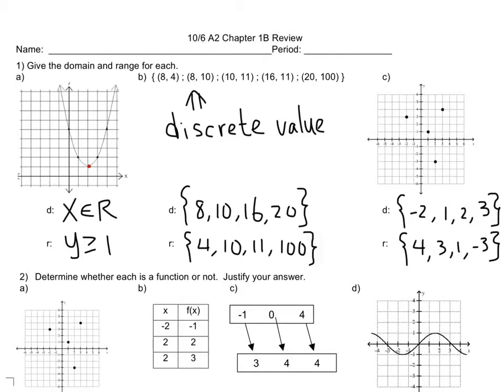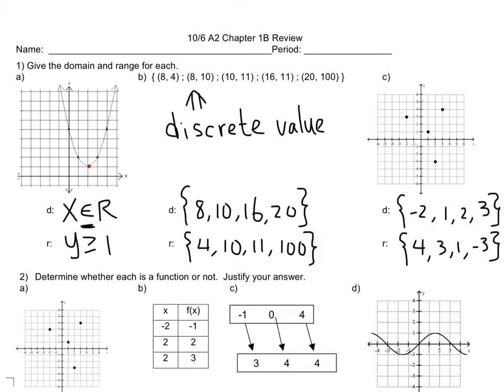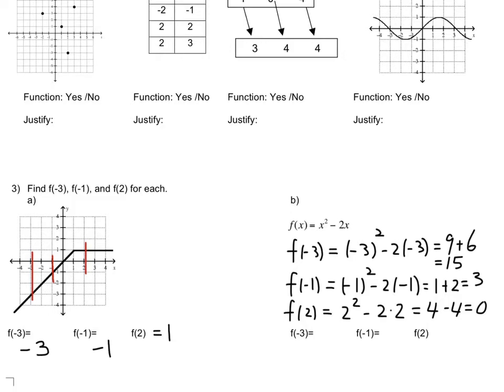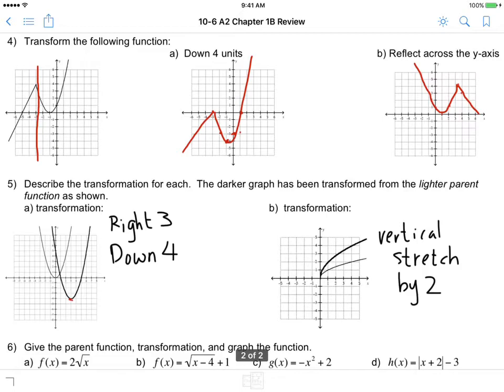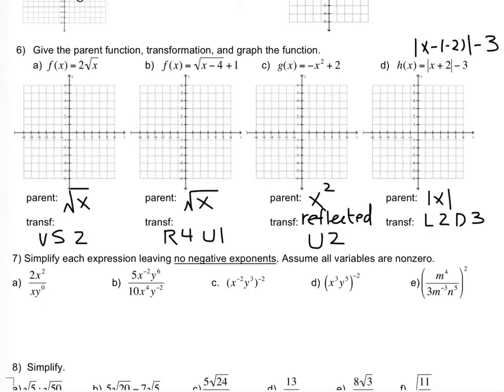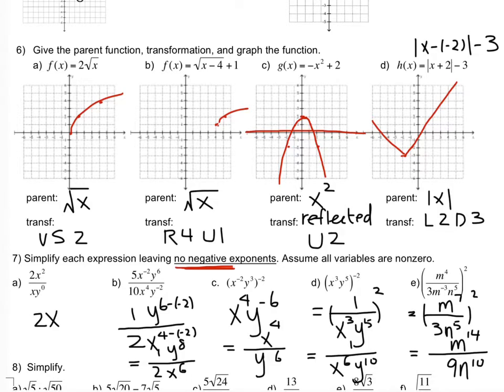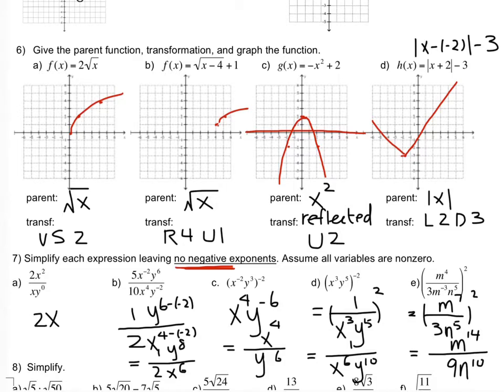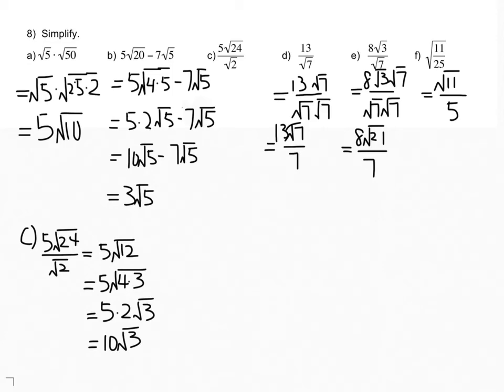Chapter1B Review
Algebra 2 Chapter 1B Review